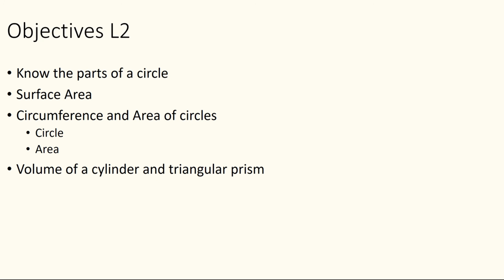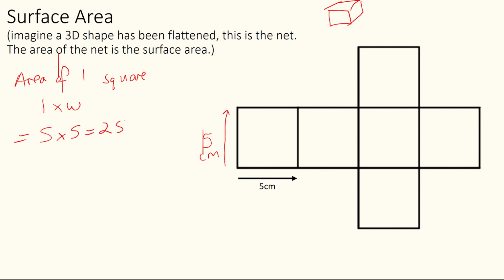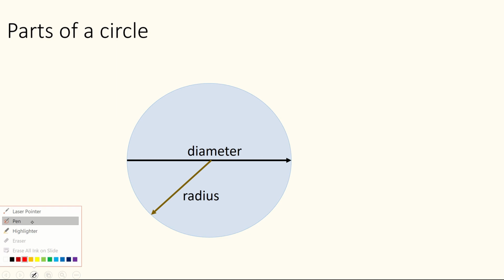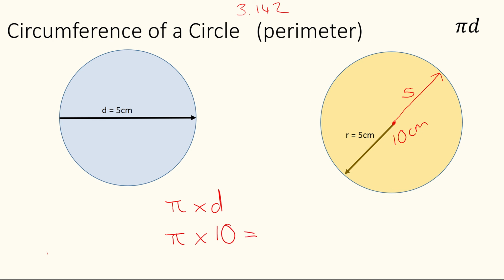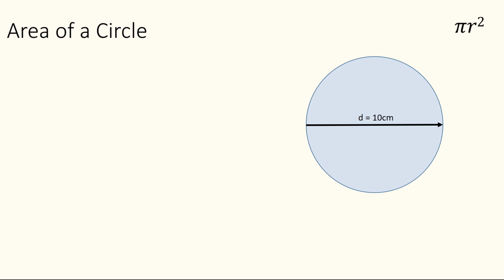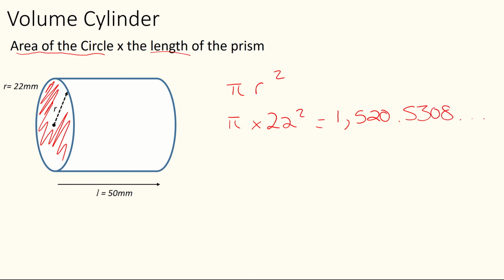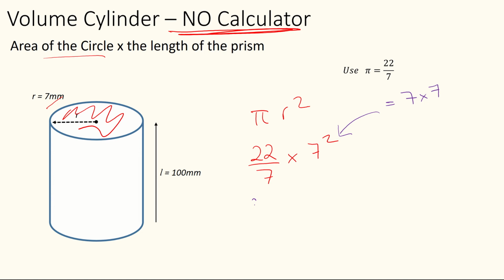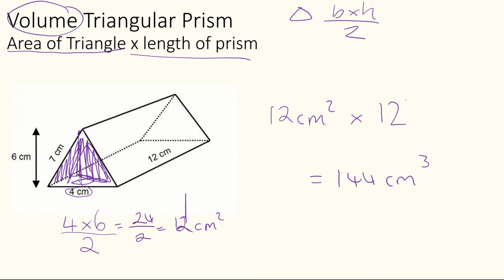L2 PAV Revision FS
Level 2 FS Revision on Perimeter Area and Volume